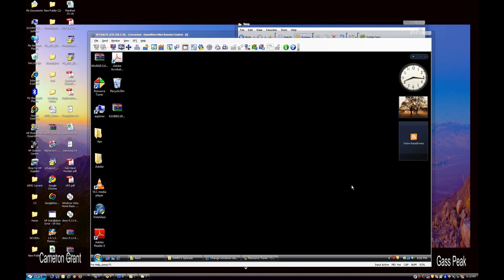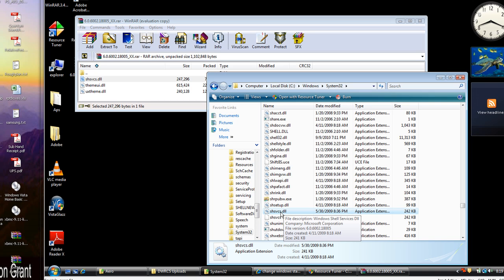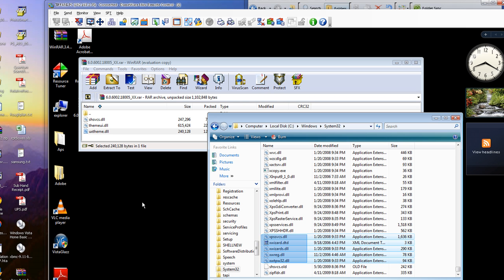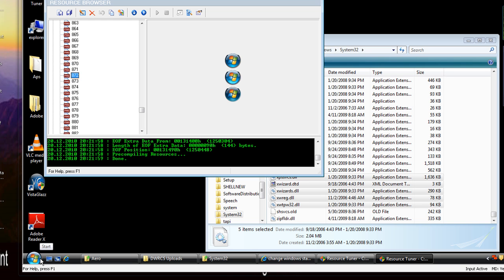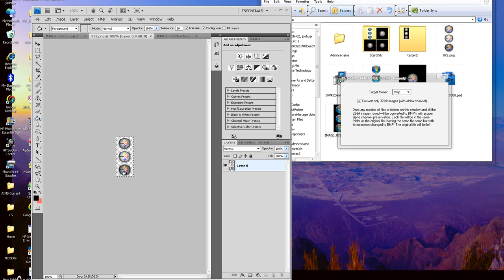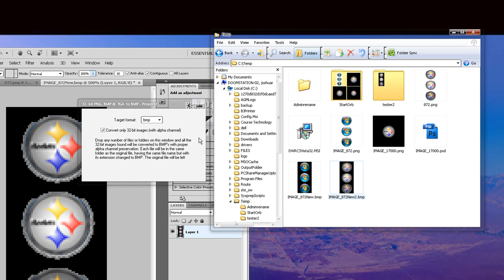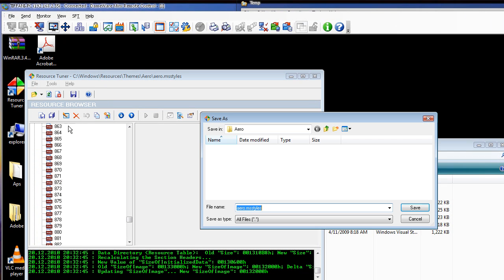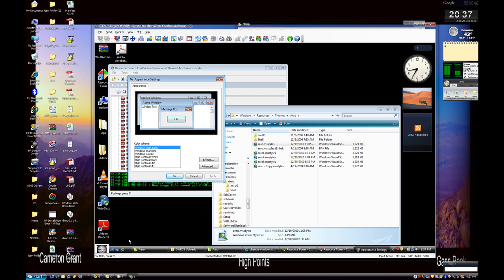Customize and Change Vista Start Button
I wanted to change the Vista Start Orb, but I found the resources on how to do it somewhat limited and/or confusing. Took me way too long to decipher the how to, so I decided to make a video to help others figure it out a bit faster. Good Luck!